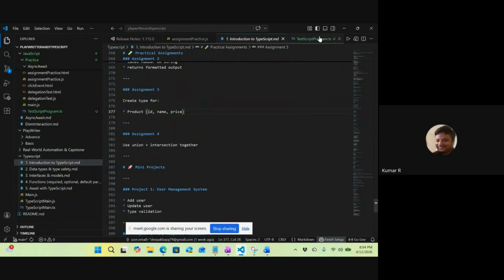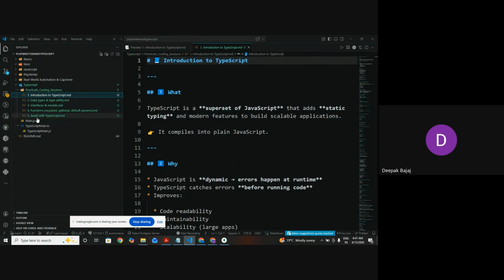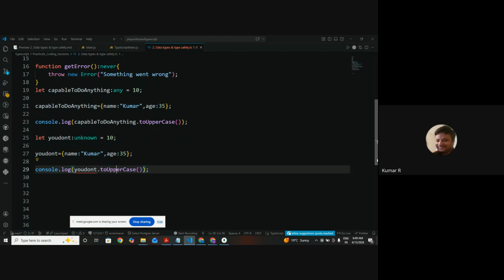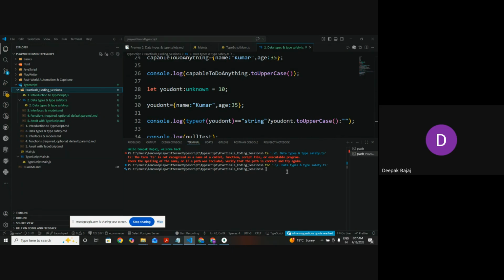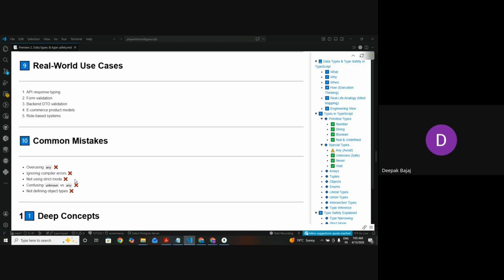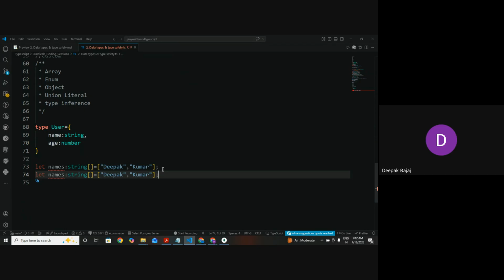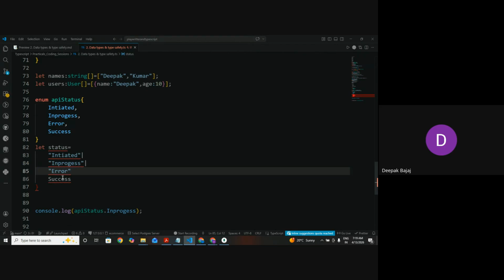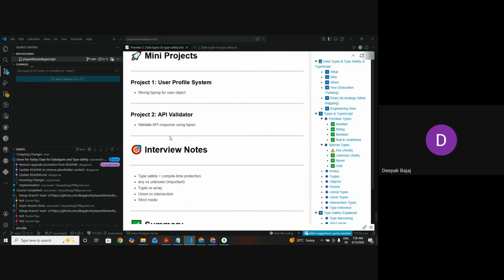Playwright Class 9: Data Types & Type Safety in TypeScript 🔥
🚀 Welcome to Playwright Automation Series – Class 9

In this session, we go deeper into TypeScript fundamentals, focusing on Data Types and Type Safety — essential concepts for writing reliable and scalable automation scripts.

✔ What are data types in TypeScript
✔ Primitive vs non-primitive types
✔ Type annotations and inference
✔ Type safety and why it matters
✔ Avoiding runtime errors using types
✔ Writing cleaner and safer Playwright code

🧠 Why Type Safety is Important

Without type safety:

❌ Bugs appear at runtime
❌ Hard to debug automation scripts
❌ Poor maintainability

With TypeScript type safety:

✅ Errors caught early
✅ More predictable code
✅ Better automation stability

Playwright beginners
Automation testers
JavaScript developers moving to TypeScript
QA engineers building frameworks
💻 Concepts Covered
TypeScript data types
Type annotations
Type inference
Strong typing in automation